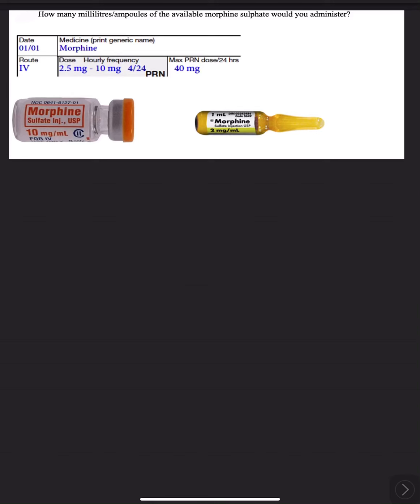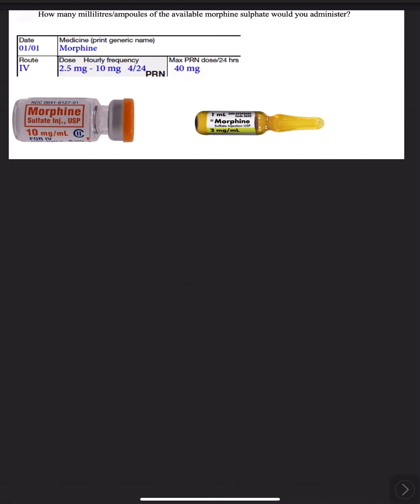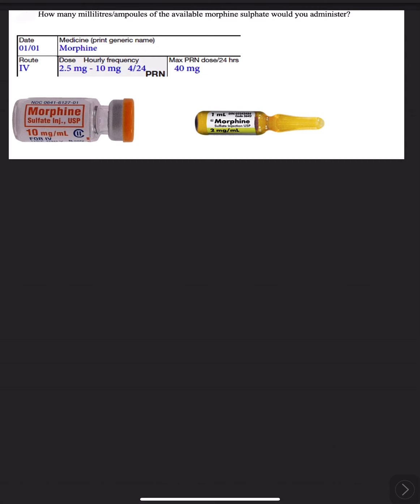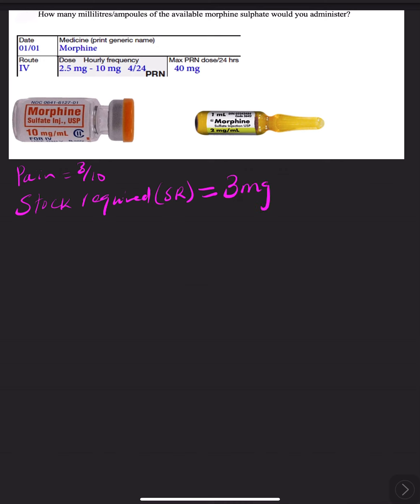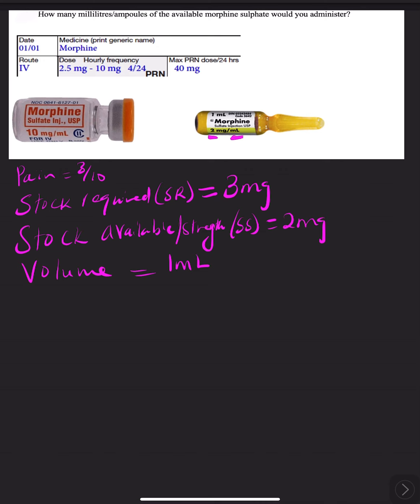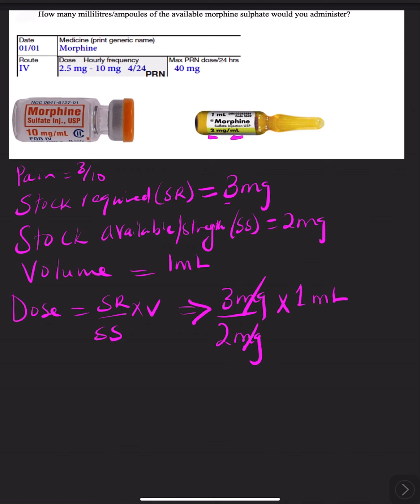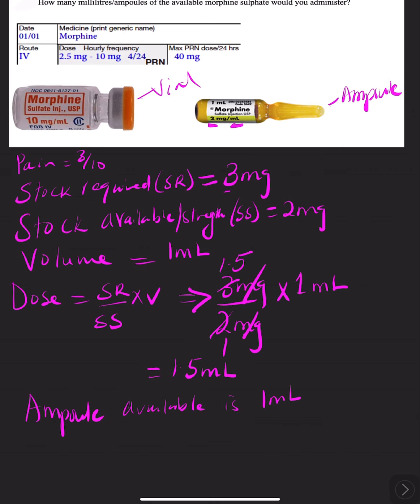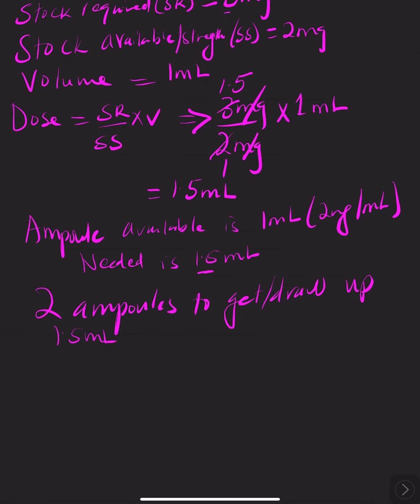meds calculation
Nursing medication calculation